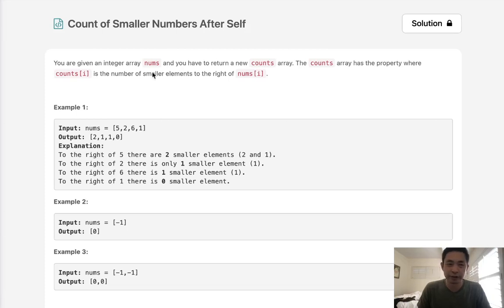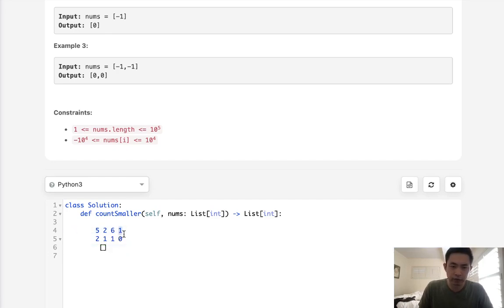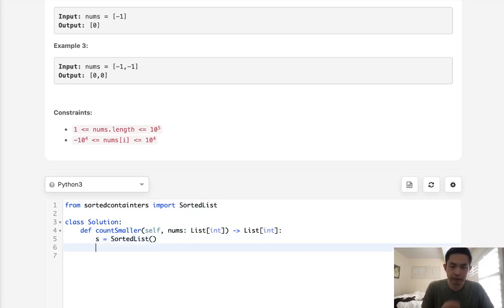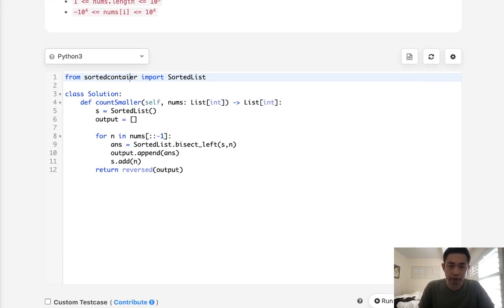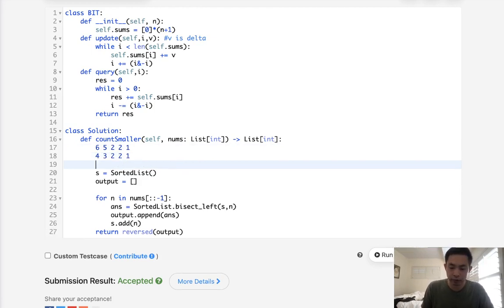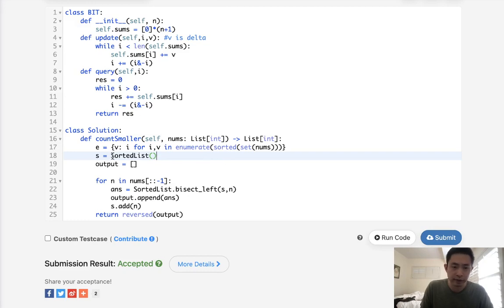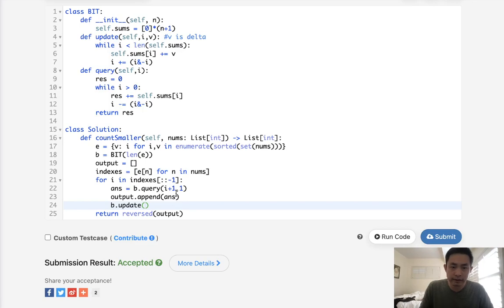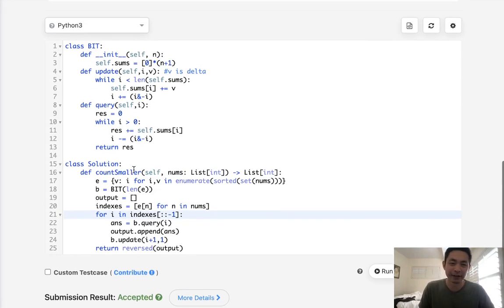Leetcode - Count of Smaller Numbers After Self (Python)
Leetcode - Count of Smaller Numbers After Self #315
Difficulty: Hard